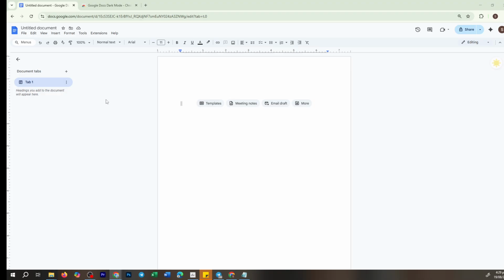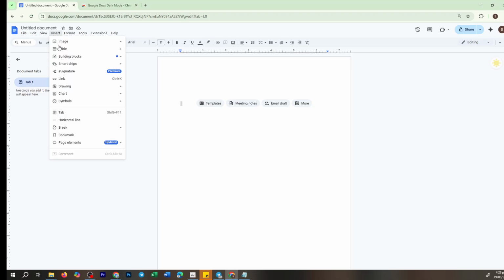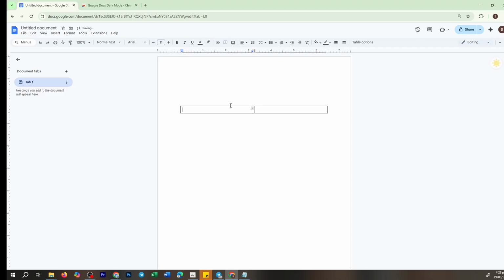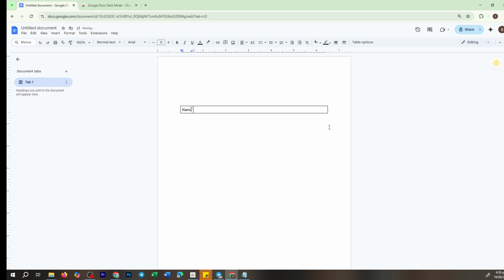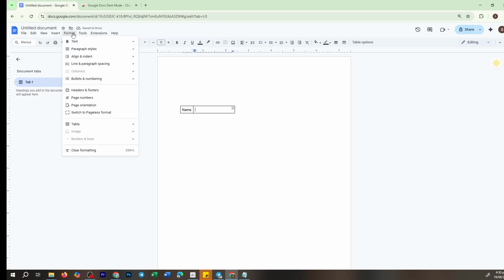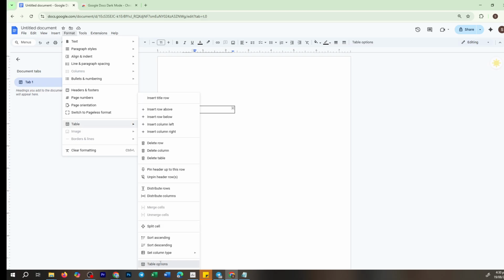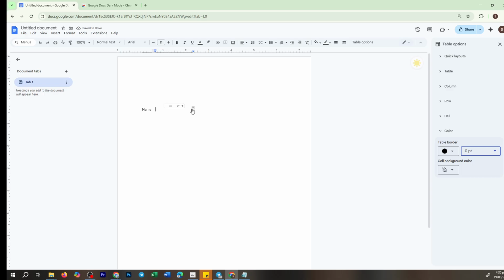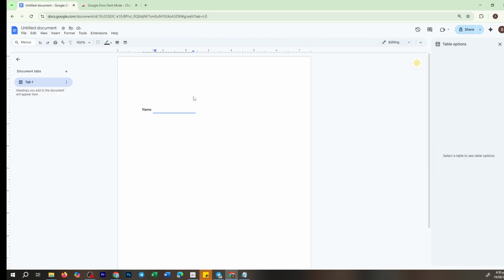How To Add A Fill In The Blank Line In Google Docs [2025 Guide]